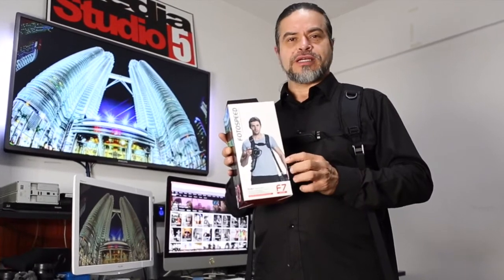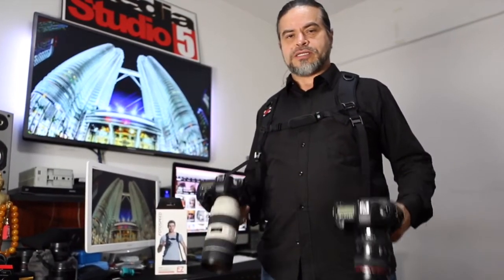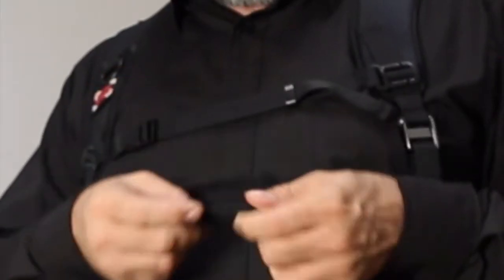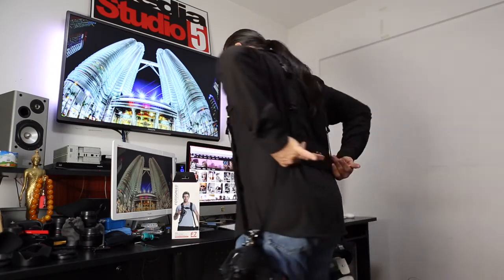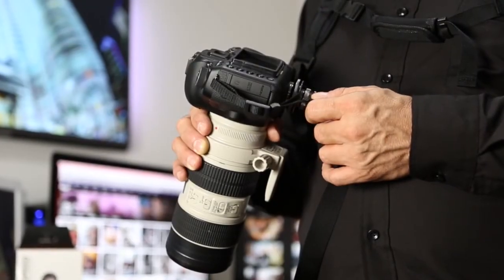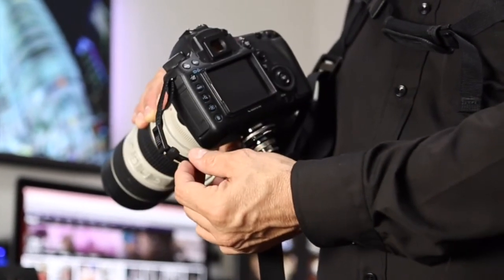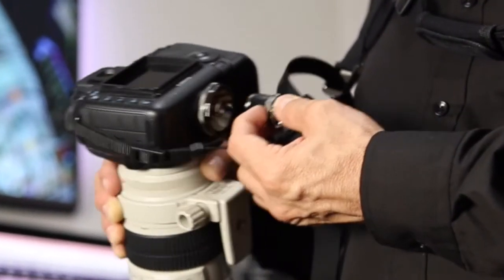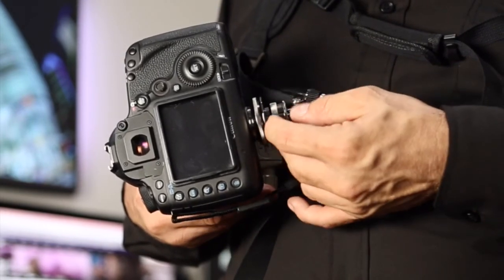Fotospeed F7 Jaguar - Alex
FOTOSPEED F7 Jaguar.

Systém se závěsnými popruhy GGS Fotospeed: Zjednodušujeme fotografům život.

Jste jako fotograf(ka) stále v pohybu? Chcete, aby váš cenný fotoaparát nevisel jen tak volně na popruhu, ale přitom aby byl stále pohotově připravený - ať už šplháte po skále, jedete na kole nebo někam běžíte? Všestranný závěsný systém GGS Fotospeed s rychloupínacími popruhy může zásadně změnit způsob, jakým pořizujete snímky - fotografování se tak stane mnohem zábavnější.

Systém Fotospeed je velmi oblíbený mezi fotografy po celém světě. Nabízí skvělou stabilizaci a pohodlí při různých pohybových aktivitách; odpojení a připojení fotoaparátu je rychlé a snadné.

Běžný popruh na krk postačí nanejvýše tehdy, pokud stojíte nebo jdete. Ale i tehdy má sklon se více či méně houpat a narážet do vás. Při předklonění může volně zavěšený fotoaparát dokonce udeřit dítě do hlavy!

V případě použití systému Fotospeed nejsou děti ani fotoaparát takovou nestabilitou ohroženi. Fotospeed je rychlý, bezpečný a praktický závěsný systém pro fotoaparáty. Za pohybu je fotoaparát stále těsně u těla, ale je vždy připraven udělat pohotově snímek. Pokud jste někdy zkoušeli udělat snímek prchajícího divokého zvířete, víte, jak důležité je mít fotoaparát v pohotovosti. Dokonce jej můžete pro rychlé a snadné pořizování záběrů přemístit z popruhu rovnou na kompatibilní stativ.

Pohodlí je pro každý závěsný systém s popruhy velmi důležitým aspektem. Díky měkké a široké ramenní vycpávce systému Fotospeed vás nebude nic tlačit ani dřít a zároveň se - díky zajišťovacímu mechanismu - nebude fotoaparát při pohybu houpat a otloukat vás.